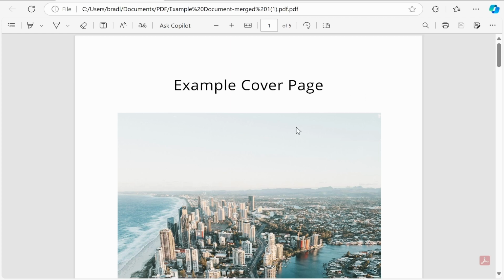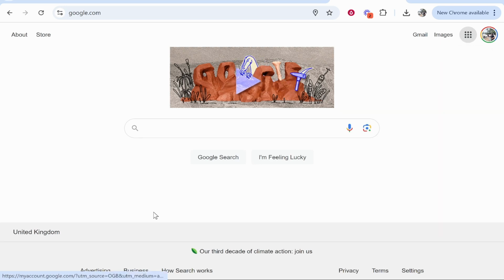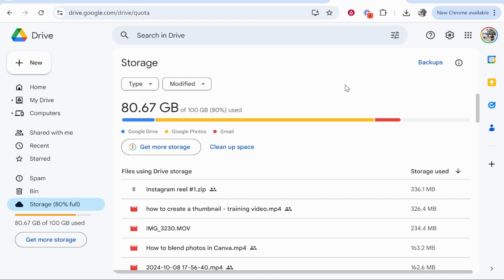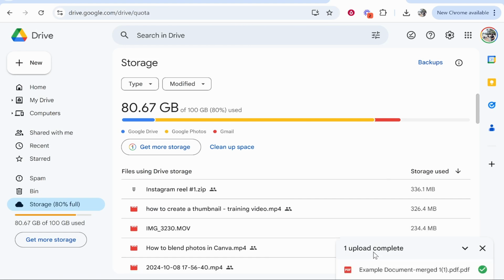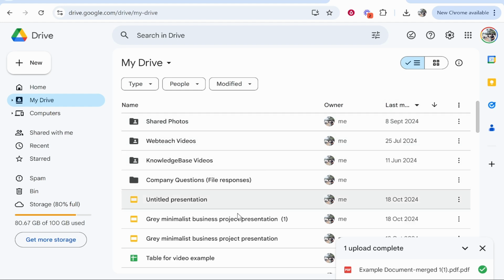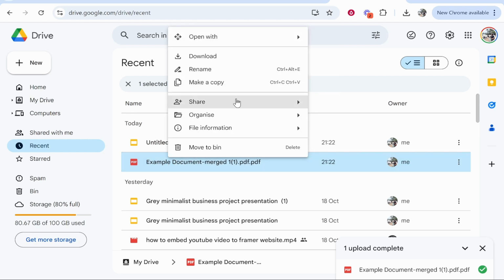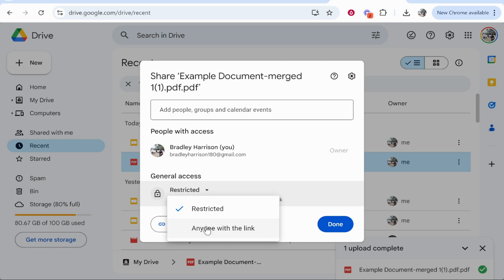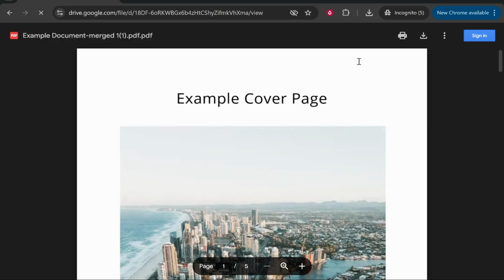How To Upload PDF in Google Drive and Share Link (Step By Step)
In this video, I show you how to upload PDF in Google Drive and share link. Did this video help? Thanks!